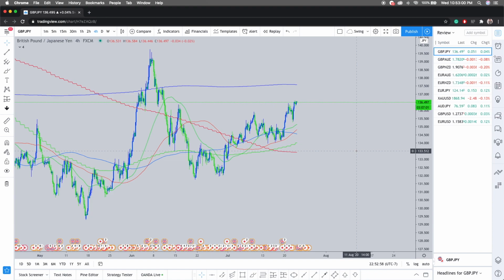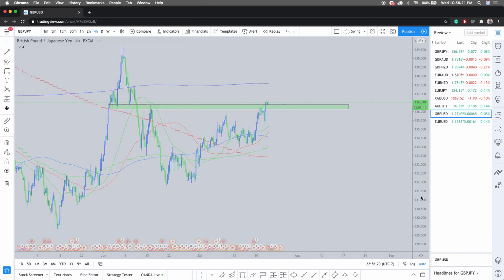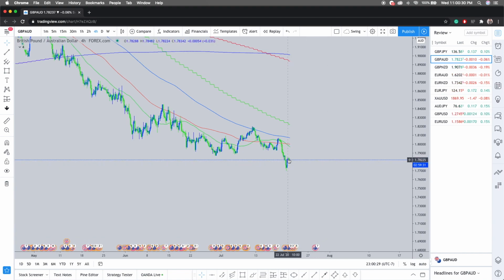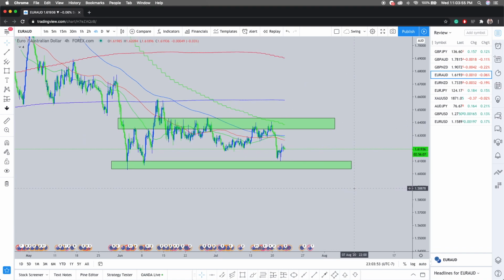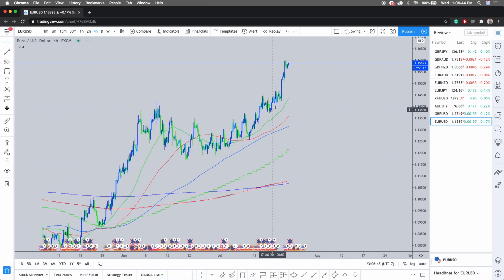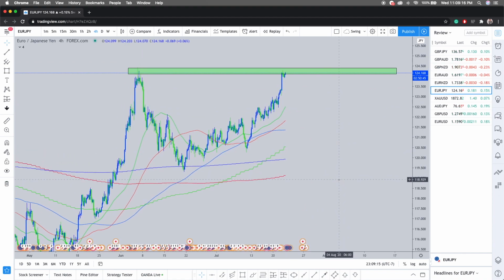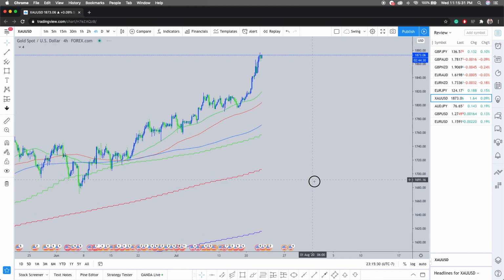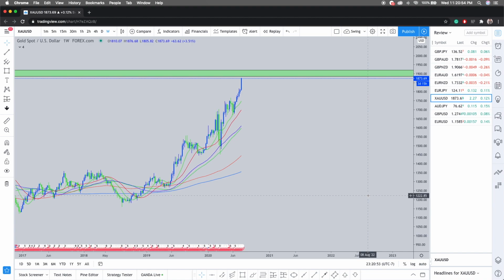CHARTS AND COFFEE- July 23, 2020 - (GJ, GA, GN, EA, EN, EJ, XAU)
I hope you guys enjoy the first episode of Charts and Coffee!